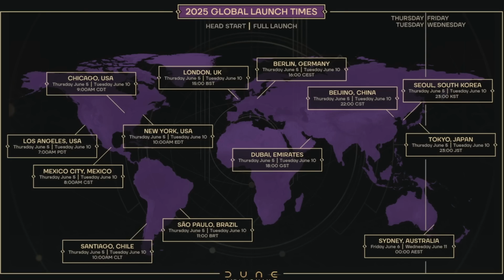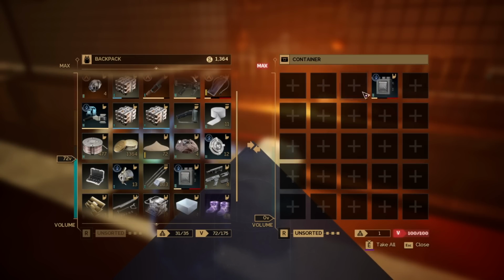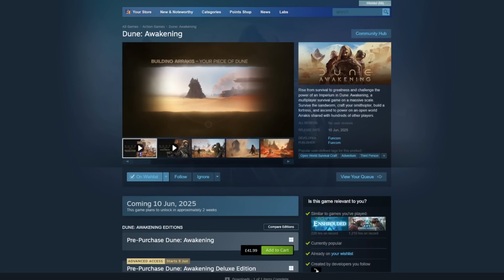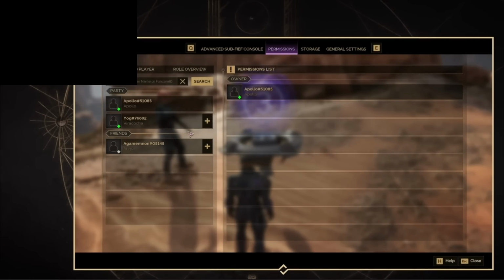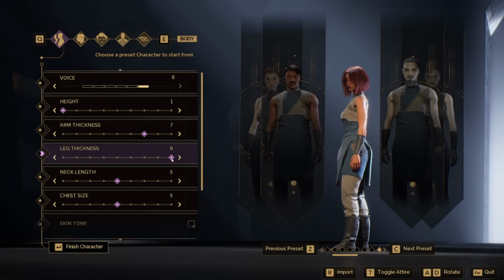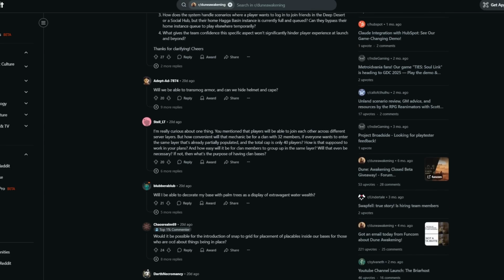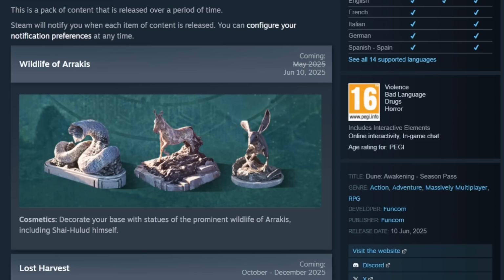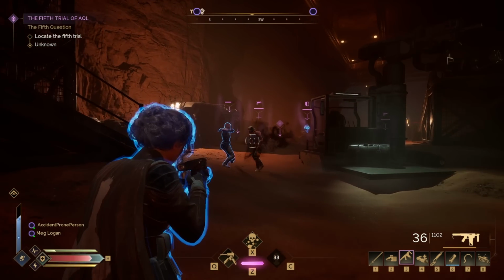PREPARE For LAUNCH Checklist | Dune Awakening | Preload, Launch Times, Server Caps & More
Want to get ready for Dune Awakenings launch?
Here's all you need to know before the big day.
Preload, server caps, joining friends, private servers, season pass & more

☾ ⋆*･ﾟ:⋆*･ﾟ:*⋆.*:･ﾟ .: ⋆*･ﾟ: .⋆☾ ⋆*･ﾟ:⋆*･ﾟ: *⋆.*:･ﾟ .: ⋆*･ﾟ: .⋆☾ ⋆*･ﾟ:⋆*･ﾟ:*⋆.*:･
Music ♫

Chapters:
0:00 Intro
0:15 Preload & launch times
0:30 Beyond the beta
1:12 Dune Awakening console and pc
1:58 Server caps and joining with friends
2:47 Character editor
3:25 How big is the game
3:40 Season pass
6:16 Controller support or M and K
6:35 Private servers
7:00 Conclusion